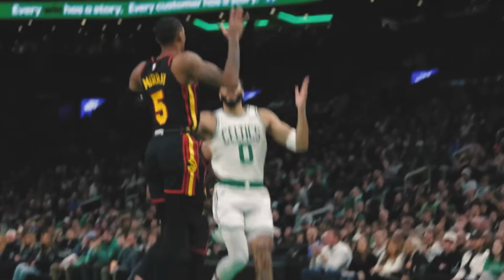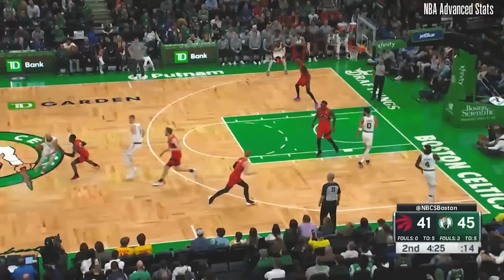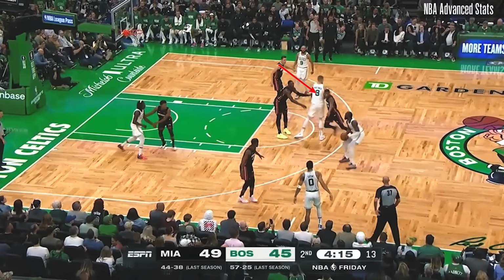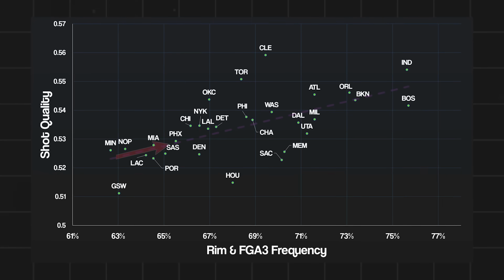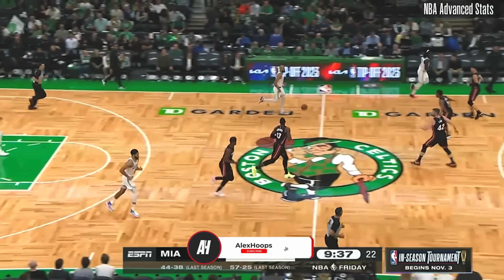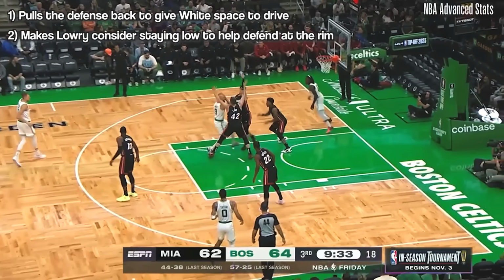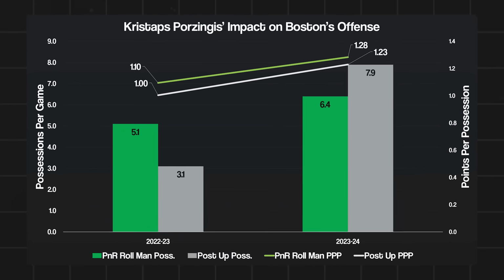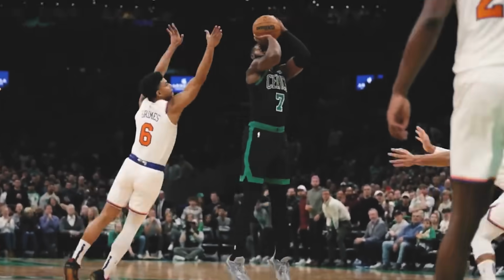This Celtics Lineup is Destroying NBA Defenses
The Boston Celtics currently have one of the best halfcourt offenses in NBA history, due in large part to the Kristaps Porzingis trade and the Jrue Holiday trade. Jayson Tatum continues to play at an MVP level with Jaylen Brown alongside him, but now they're a more well-rounded team than ever.

The Boston Celtics offense is operating under a unique system crafted by Joe Mazzulla, a system heavily derivative of the San Antonio Spurs dynasty that made heavy use of a play called "Motion Strong".

With the Celtics getting the best versions of Derrick White and Jrue Holiday, they're beginning to look borderline unstoppable, and in this Boston Celtics breakdown, I explain why.

➥ 𝙖𝙗𝙤𝙪𝙩 𝙢𝙚
Providing NBA analysis by making film digestible and using analytics thoughtfully to contextualize on-court production. I cover the NBA in various capacities as a writer and digital content creator.